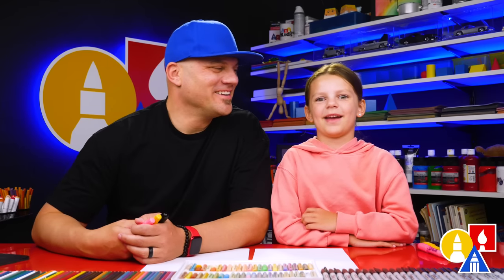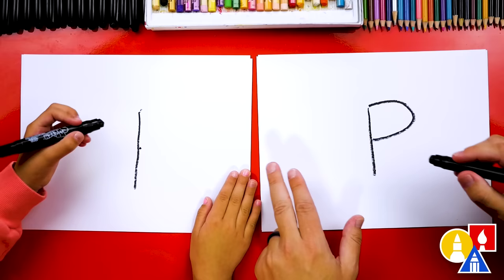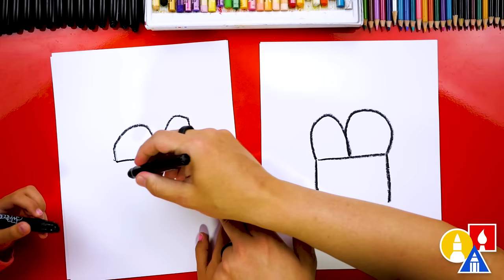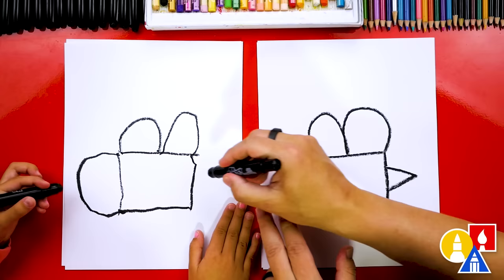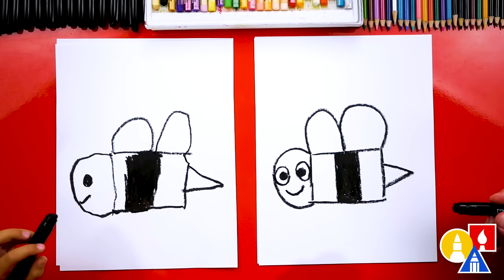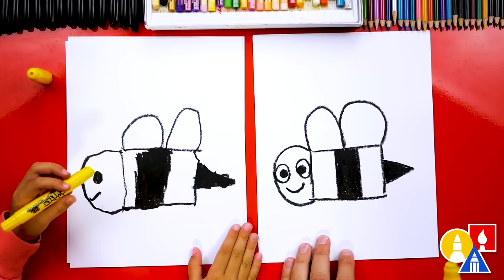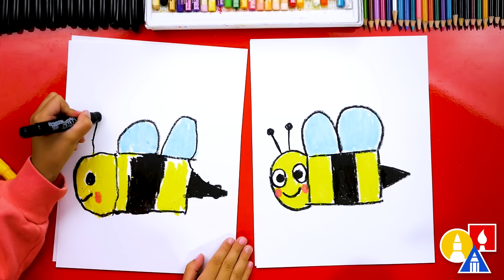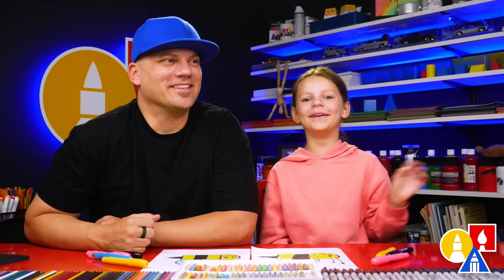How To Draw A Bee - Letter B - Preschool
Today, we're learning how to draw a bee by first drawing the letter B!
~Crayons
~Paper